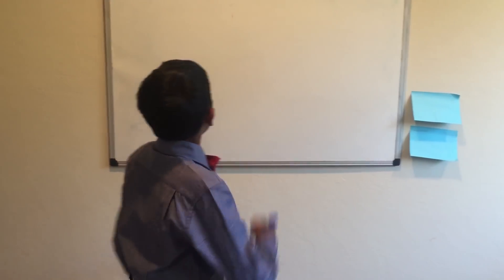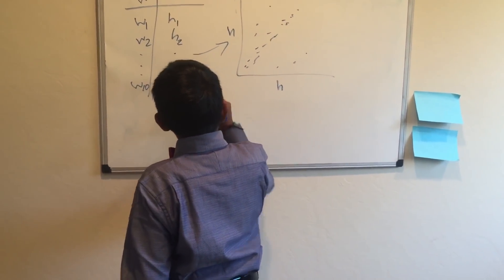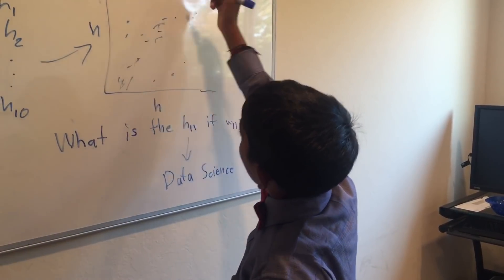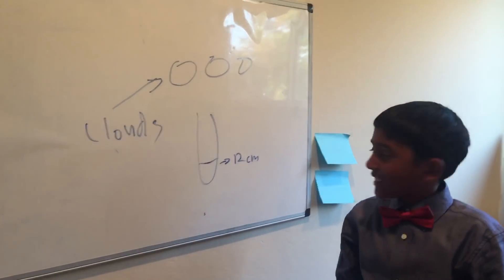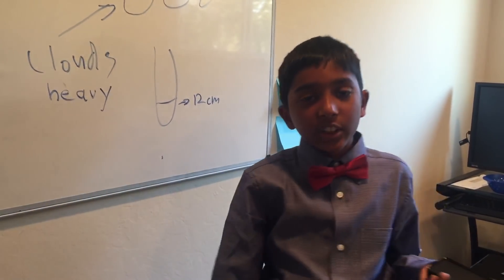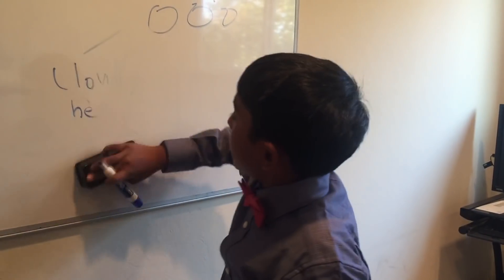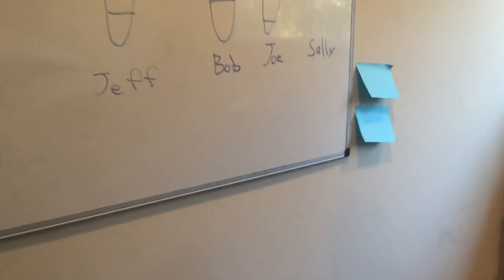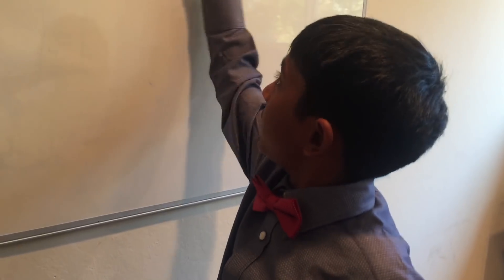Introduction to Data Science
Data science explained with few examples